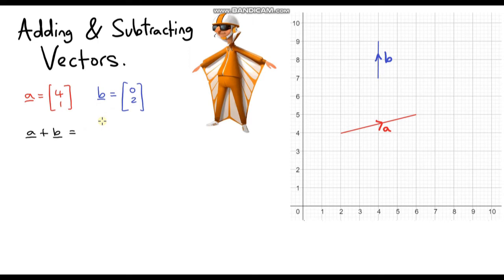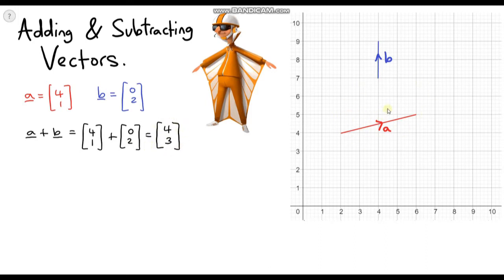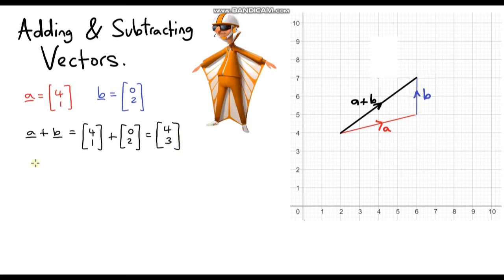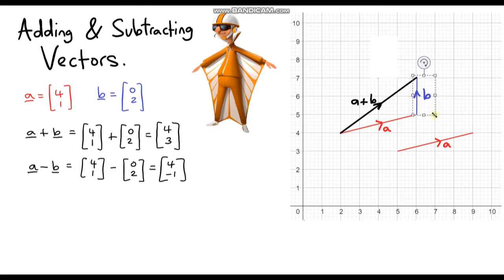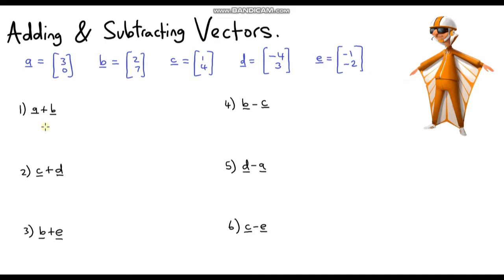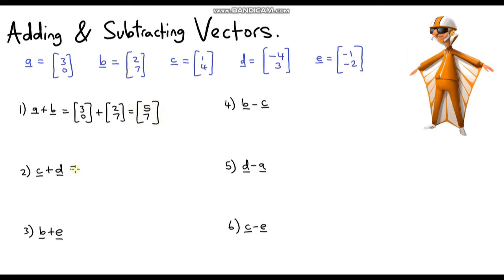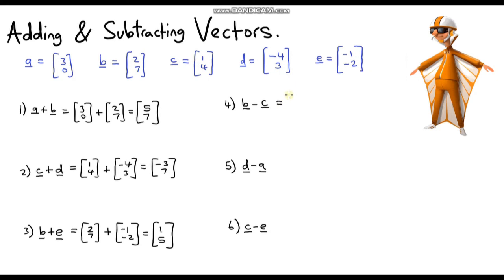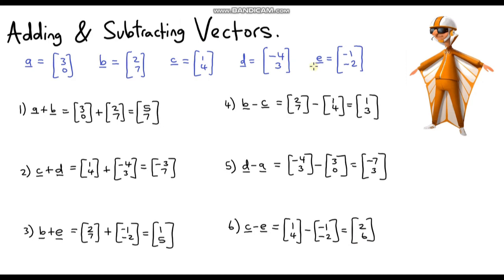Adding and Subtracting Vectors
In this video, I go through how we add and subtract vectors. I demonstrate two methods - one that involves adding and subtracting the corresponding components of the column vectors and the other that involves connecting the arrows together.